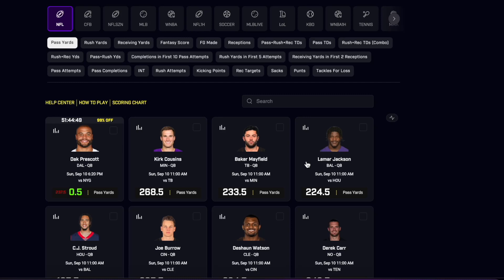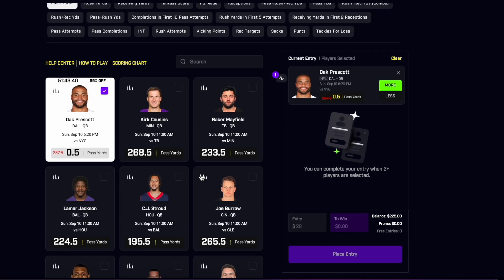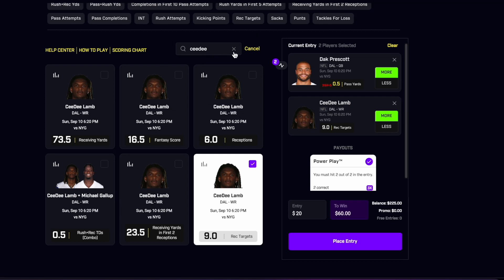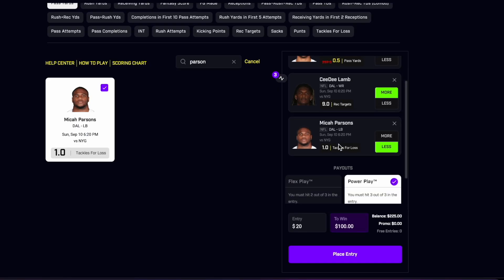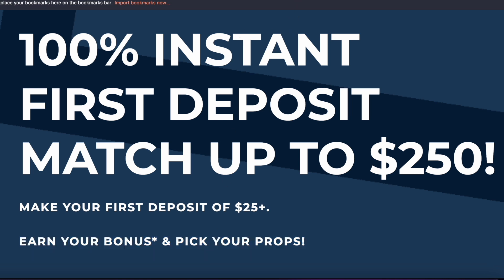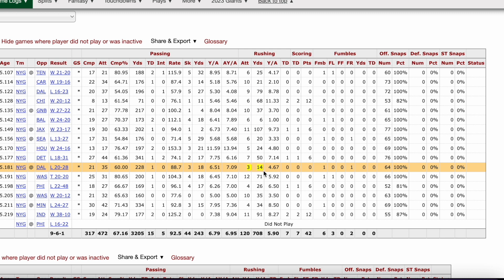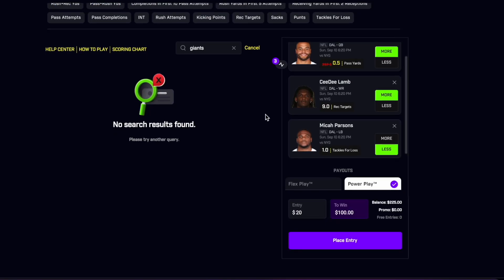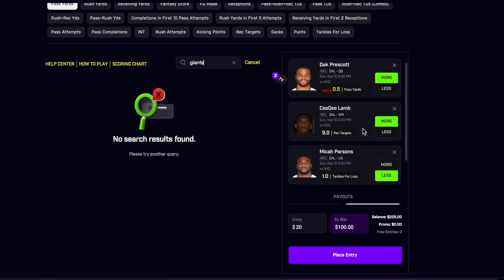PRIZEPICKS SUNDAY NIGHT FOOTBALL NFL COWBOYS GIANTS 9/10 CORE PLAYER PROPS!!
Thrive 100% Deposit Match up to $250 + Free Square deposit $25+

$25 FREE on Prize Picks Code: PR-7JCHVRW